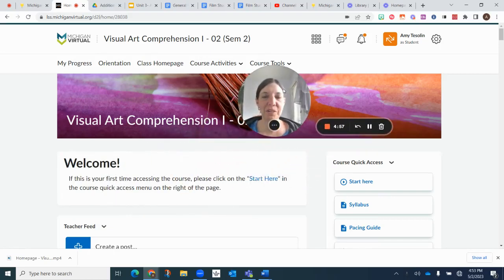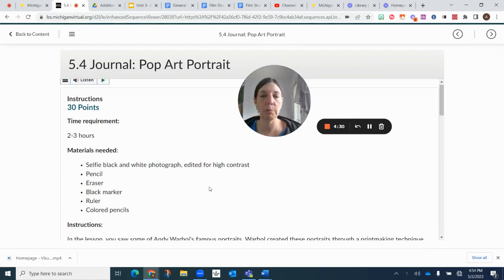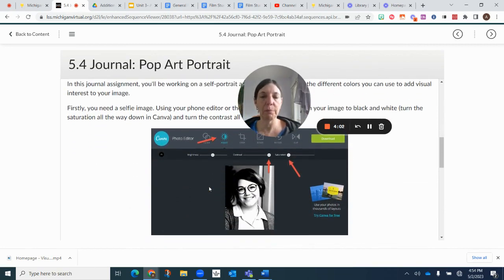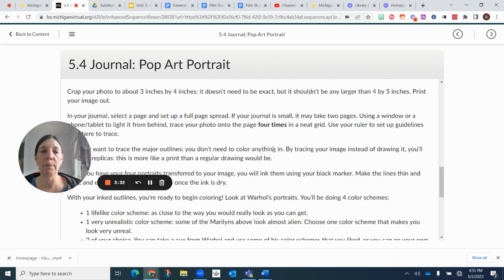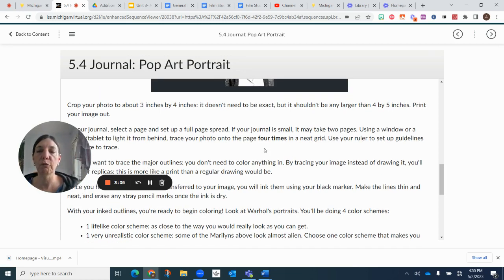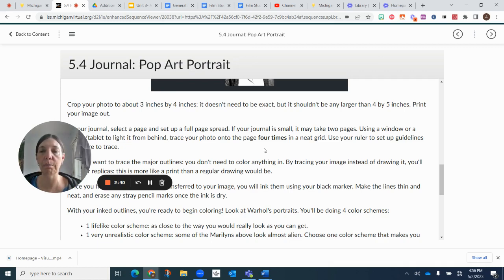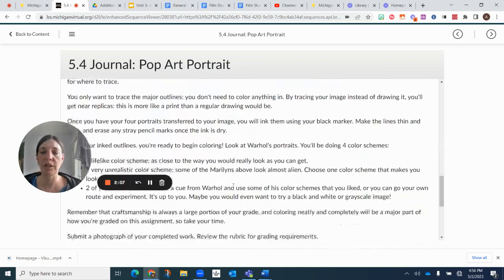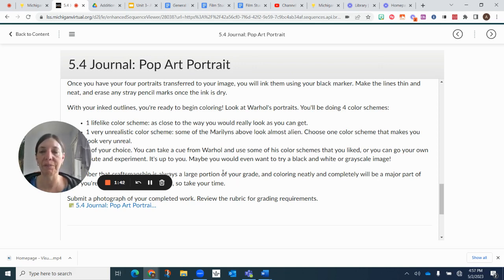MV Visual Art Comprehension 5.4 Journal Pop Portrait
This is a quick video to help MV Visual Art students create the 5.4 Journal  Pop Portraits.